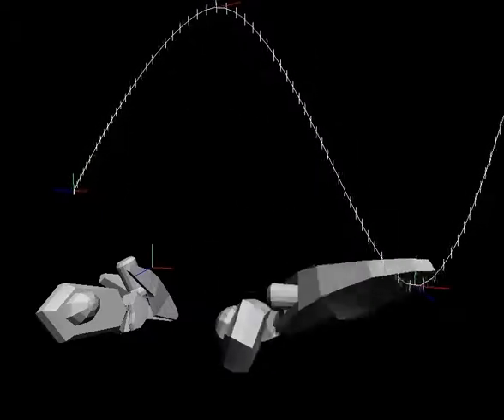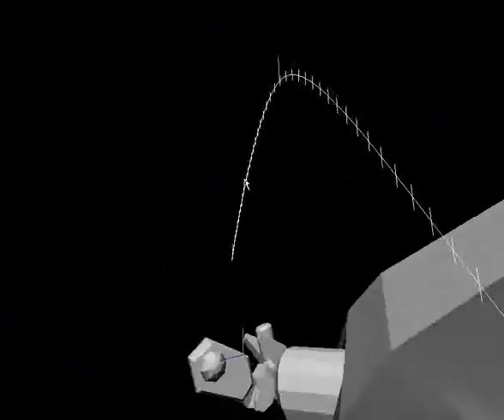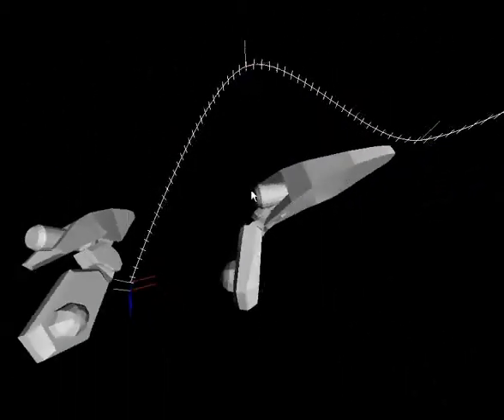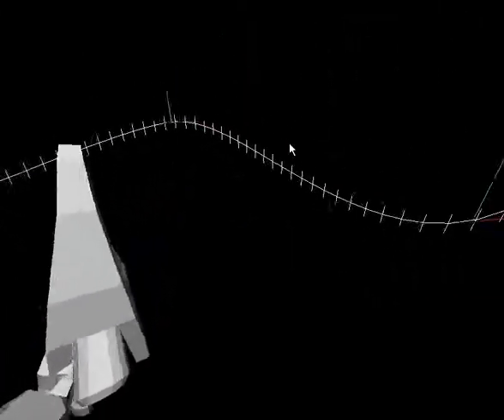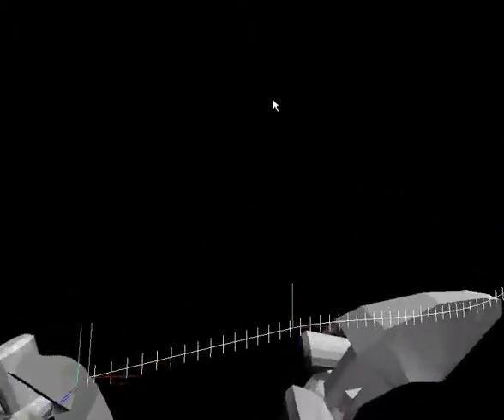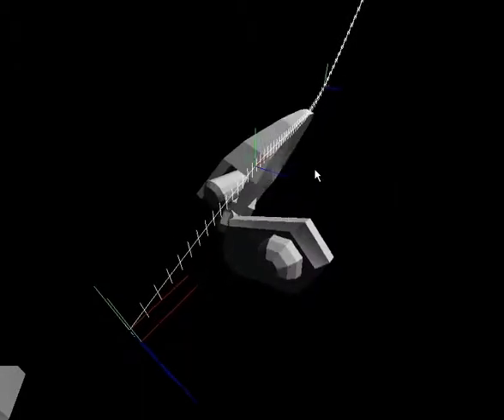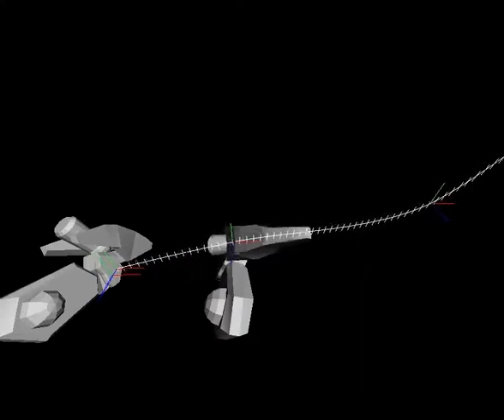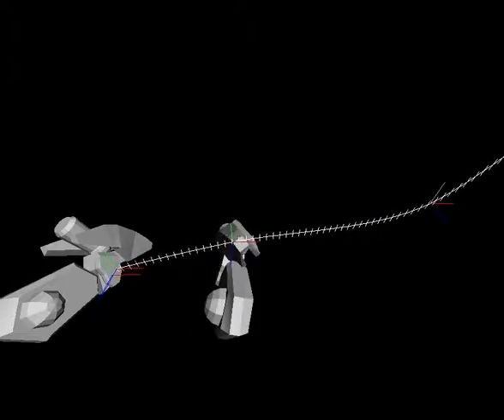IK Solver Tests and Announcement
Hello!
This time I'm showing off 4 IK solver implementations I was testing out recently.
Warning: lots and lots of rambling.

TL:DR version is that CCD without rotating bones themselves gives the best results, close second is my own implementation, third is Verlet Particles Constrained with springs and fourth is classic CCD.

Also I'm cancelling the dragon game and mech game and gonna start making prototypes every now and again. The ones that result in fun gameplay I'll plan out and try to flesh out into a full game.